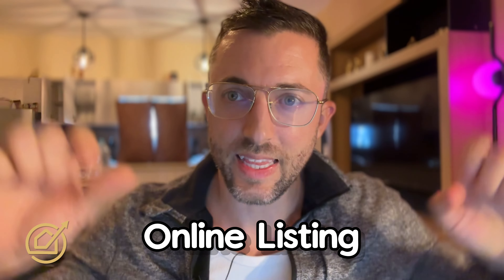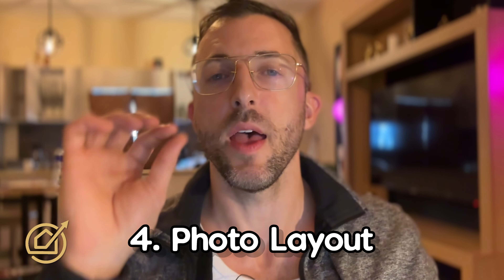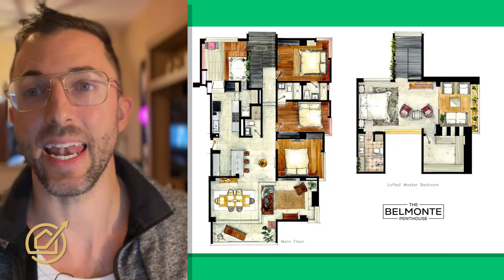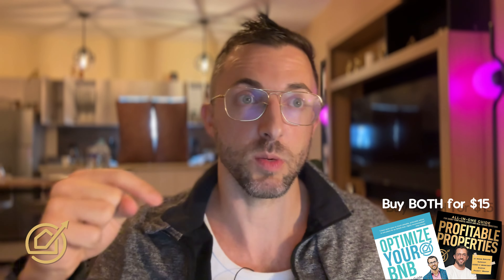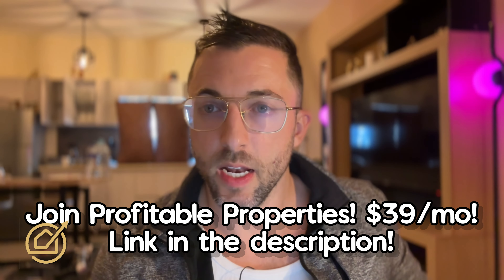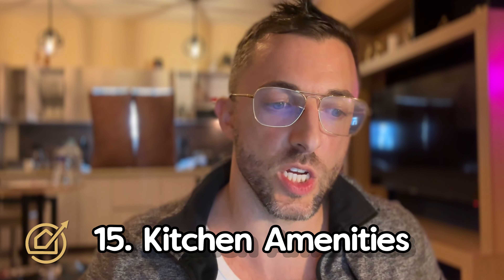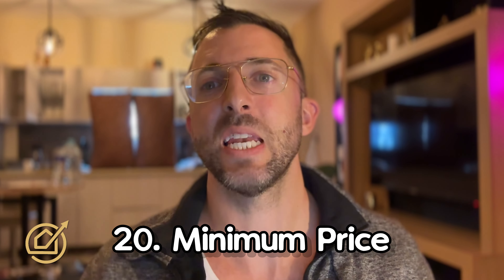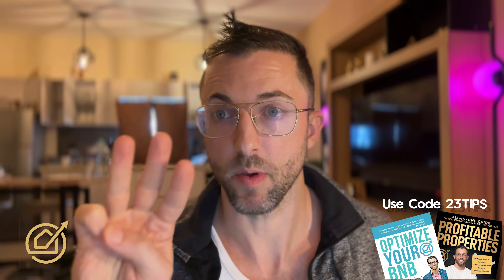How To 2x Your Airbnb Profits in 2025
Apply these beginner tips to increase your Airbnb bookings instantly!

【Related Links: airbnb profits】
↳ Smart Lock ➝

【Table Of Contents: airbnb tips】
0:00 Introduction
0:22 Online Ranking Tips
3:39 Floor Plan
6:55 Wishlist Saves
9:25 Amenities
10:39 Pricing Tips
12:13 Customizations & Orphan Nights